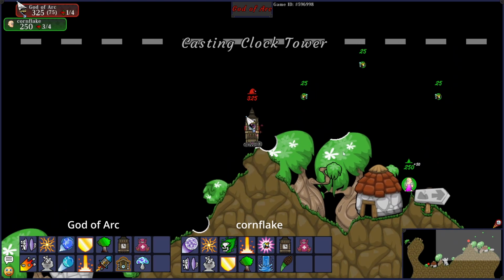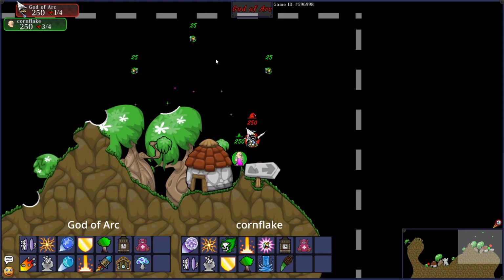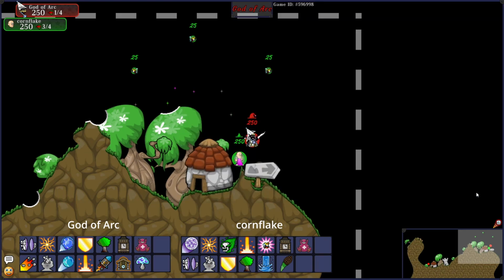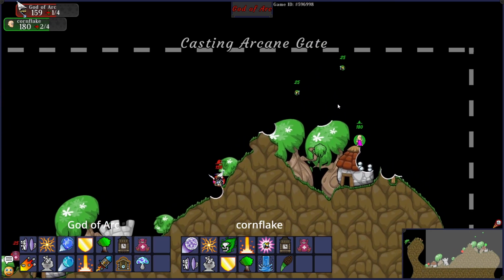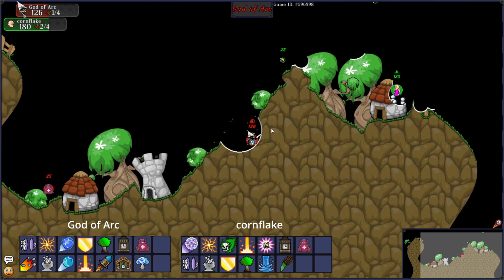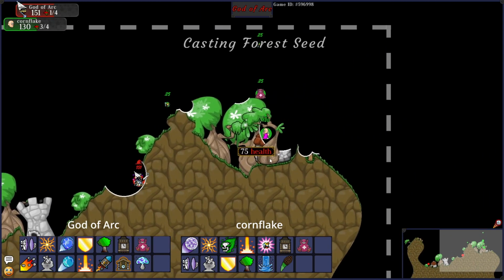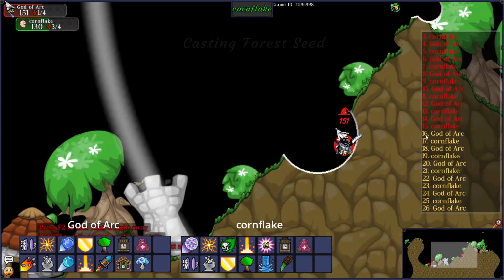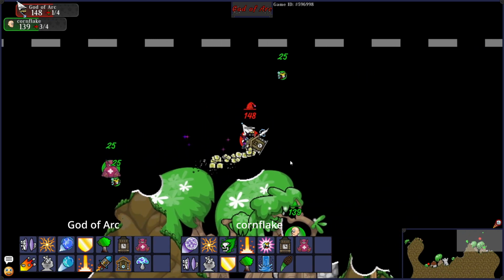IMPOSSIBLE Ice Bomb Stick! | God of Arc vs. cornflake | 7 Grassy | Arcanists Commentary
Arcanists is now on Steam! Play it here!

Rest in peace Satella.